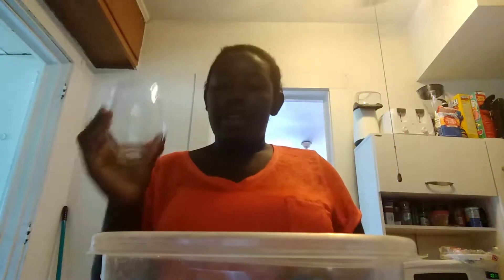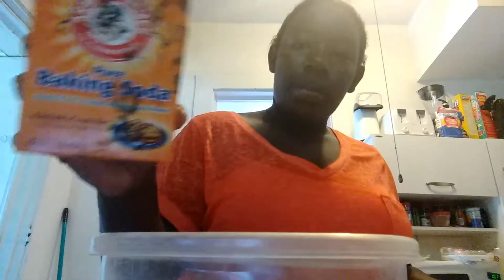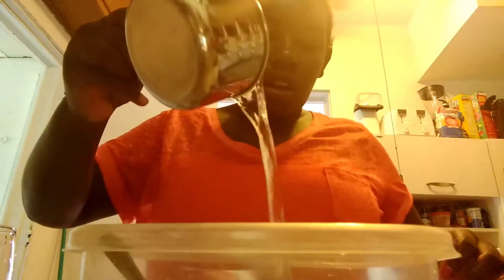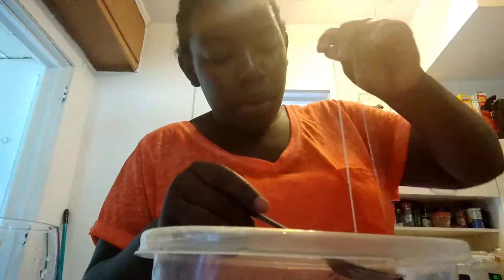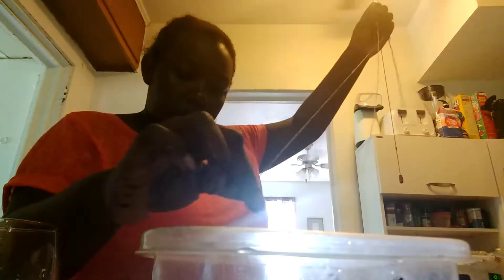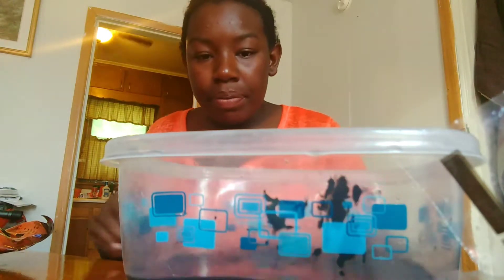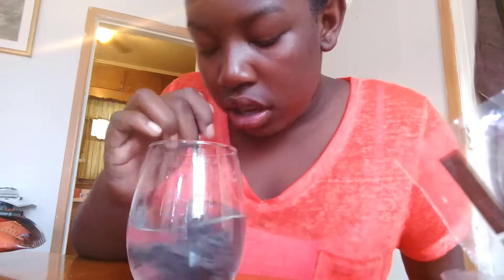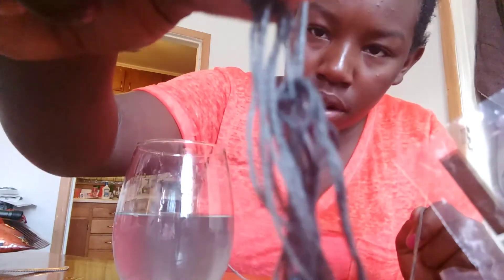July 25, 2017